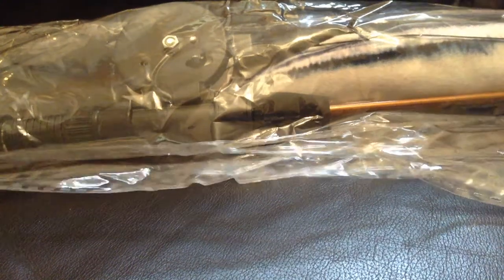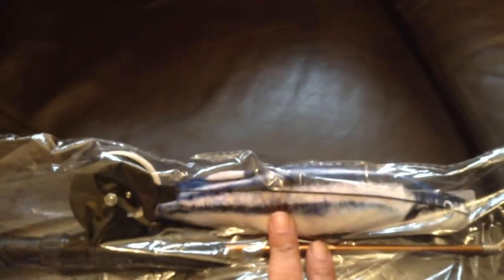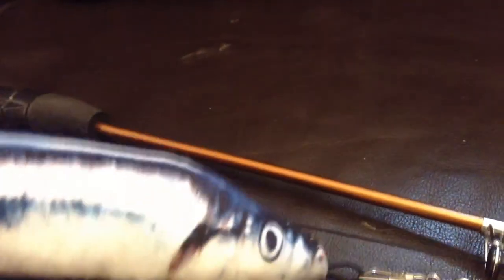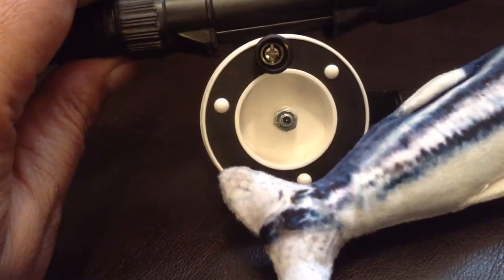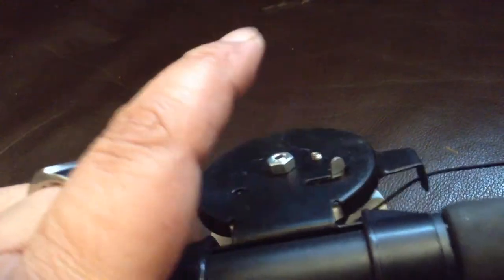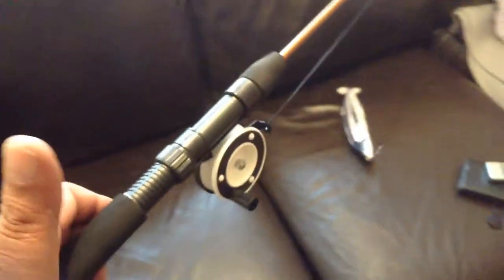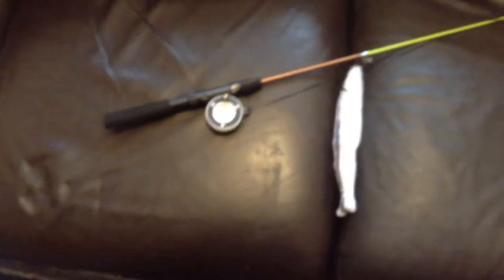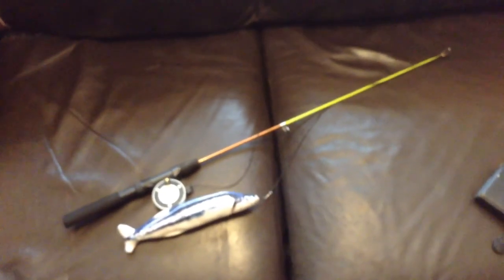Fishing rod cat toy with fishy